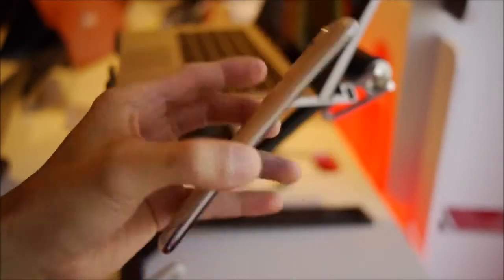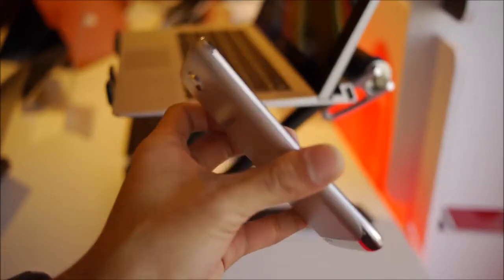Lenovo S650 hands-on